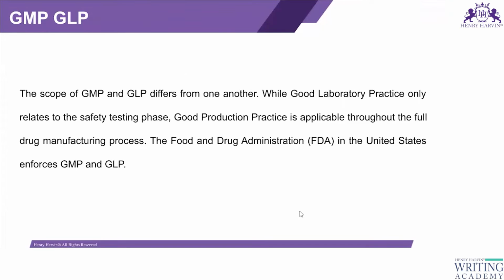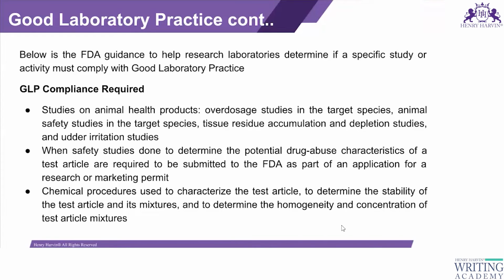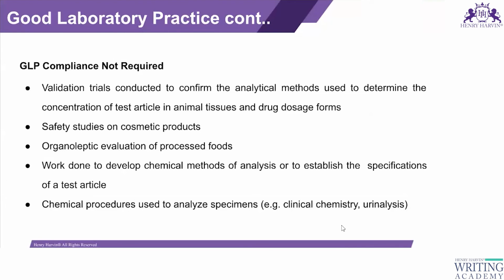What is Good Laboratory Practice (GLP)? l Medical Writing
Step into the world of precision and compliance with Henry Harvin Education's specialized Medical Writing Course on Good Laboratory Practices (GLP). This program is meticulously designed to equip you with the essential skills and knowledge required to navigate the intricacies of GLP, ensuring the integrity and reliability of laboratory data.

🌐 **Course Overview:**
Embark on a transformative learning experience as we delve into the core principles of Good Laboratory Practices. Henry Harvin Education's Medical Writing Course goes beyond theoretical explanations, offering practical insights and industry-relevant knowledge to equip you with the expertise needed for success in the realm of GLP.

🔍 **Understanding the Significance of Good Laboratory Practices:**

**1. Foundations of GLP:**
   - **Historical Evolution:** Explore the historical evolution of GLP, understanding how it emerged as a cornerstone of laboratory research integrity. Learn about the pivotal events and milestones that shaped the development of GLP standards.

**2. Core Principles:**
   - **Data Integrity and Reliability:** Grasp the fundamental principles that underlie GLP, emphasizing data integrity, reliability, and traceability. Understand how adherence to these principles ensures the validity and credibility of laboratory results.

**3. GLP Regulations and Guidelines:**
   - **Global Regulatory Landscape:** Navigate the global regulatory landscape governing GLP. Explore key regulations and guidelines set forth by international organizations, ensuring a comprehensive understanding of the compliance requirements in various jurisdictions.

**4. Implementation in Laboratory Settings:**
   - **Documentation and Record-Keeping:** Learn the art of meticulous documentation and record-keeping in laboratory settings. Understand how proper documentation practices contribute to the reproducibility of experiments and facilitate regulatory inspections.

**5. Audits and Inspections:**
   - **Preparing for Regulatory Scrutiny:** Gain insights into preparing for GLP audits and regulatory inspections. Understand the processes involved in ensuring laboratory facilities, procedures, and records are compliant with GLP standards.

**6. Role of Medical Writers in GLP:**
   - **Creating Protocols and Standard Operating Procedures (SOPs):** Explore the pivotal role of medical writers in creating protocols and Standard Operating Procedures (SOPs) that adhere to GLP standards. Understand the importance of clear, concise, and compliant documentation in laboratory research.

**7. Real-world Applications and Case Studies:**
   - **Bridging Theory with Practice:** Immerse yourself in real-world applications and case studies that bridge theoretical knowledge with hands-on experience. Analyze actual scenarios where adherence to GLP has influenced research outcomes, enhancing your problem-solving skills and critical thinking abilities.

**Certification for Excellence:**
Upon successful completion of the course, receive a prestigious certification from Henry Harvin Education. This certification attests to your expertise in Good Laboratory Practices, positioning you as a valuable asset in the field of medical writing and laboratory research.

This course is tailored for medical writers, researchers, laboratory professionals, and individuals seeking to deepen their understanding of Good Laboratory Practices. Whether you're a beginner or an experienced professional, our program caters to various skill levels.

Henry Harvin Education invites you to take the first step towards mastering Good Laboratory Practices in medical writing. Enroll in our specialized course today and unlock the expertise needed to excel in the dynamic and regulated landscape of laboratory research.